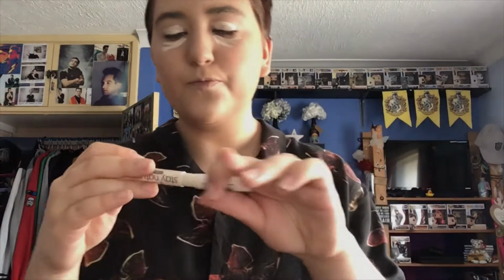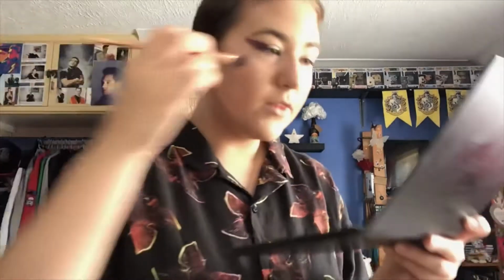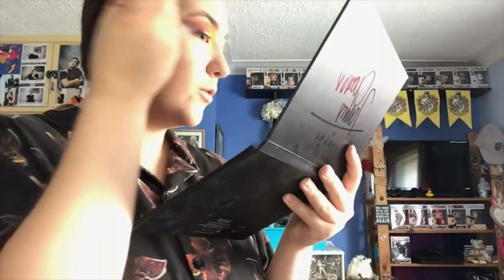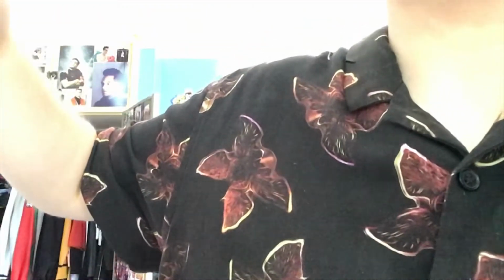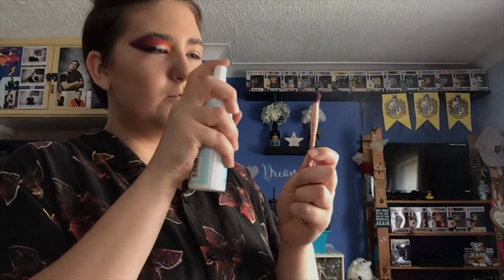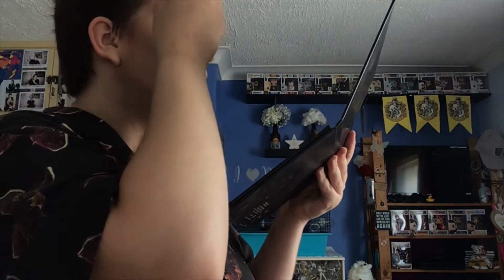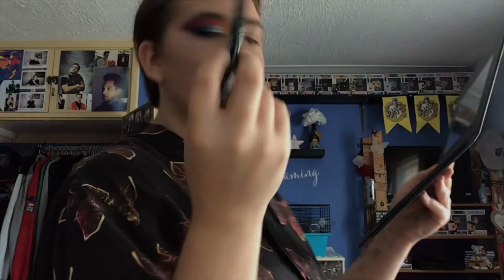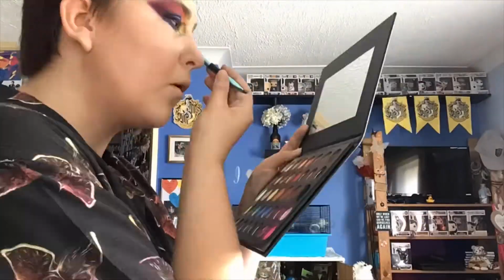I Try And Follow A JAMES CHARLES Makeup Tutorial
Hi guys! Today I’m attempting to, as a person who rarely wears makeup, follow a James Charles makeup tutorial. Enjoy...

*Follow me*
*Art Instagram: @panic_at_the_artspace
*Etsy Store